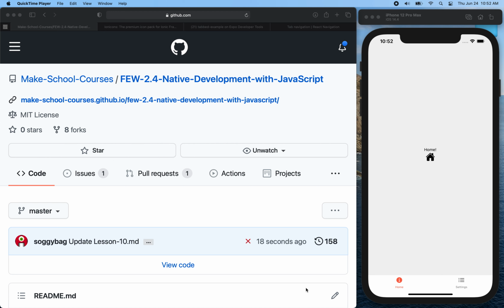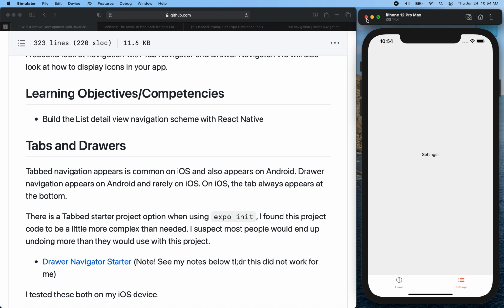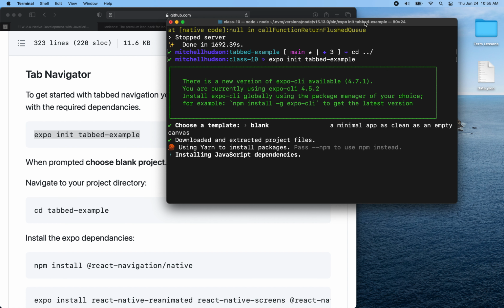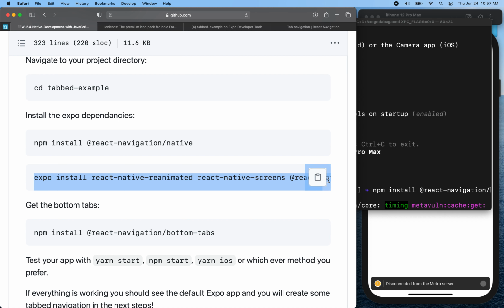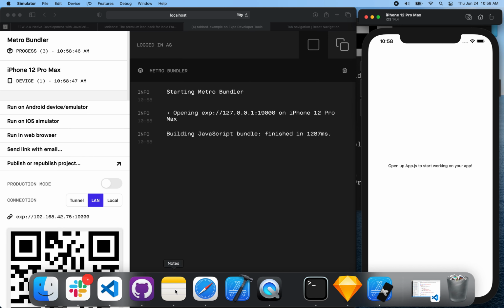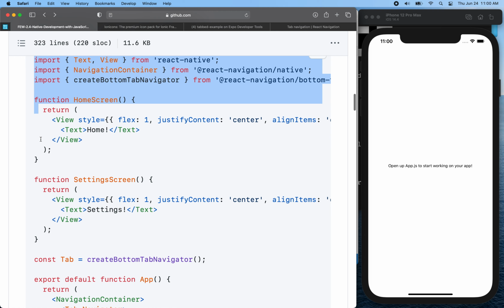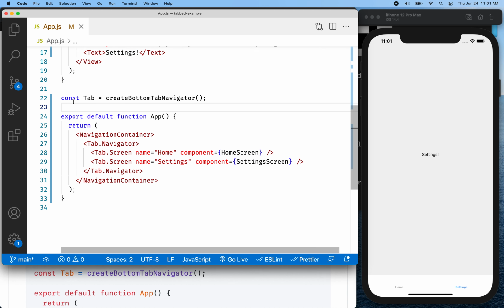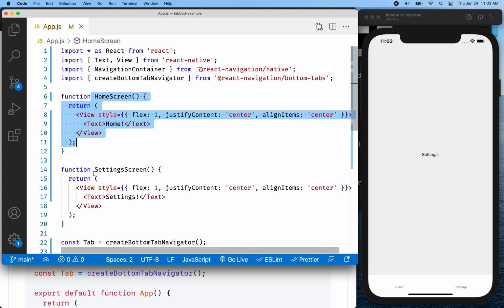FEW 2 4 Native apps with JS 10 1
Build native apps with JS and React Native. This video covers creating a tabbed navigation app.